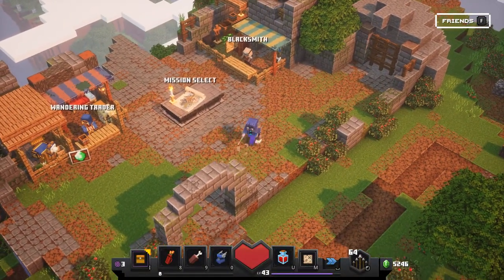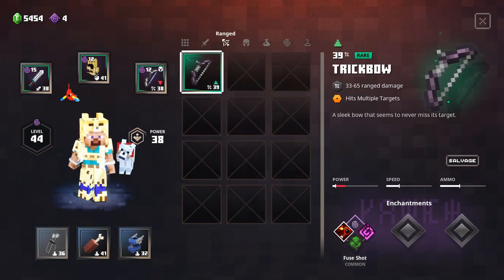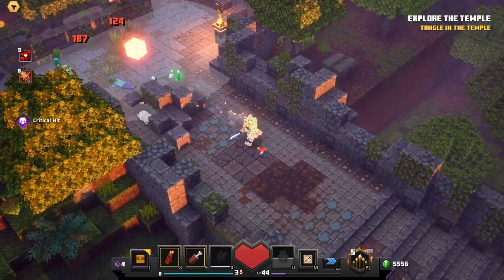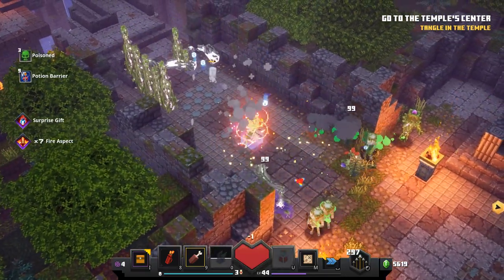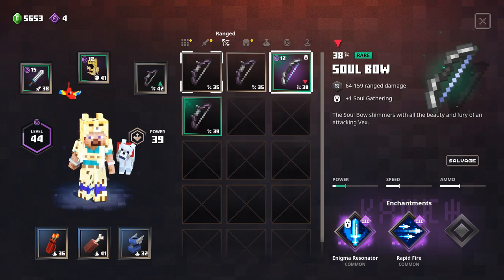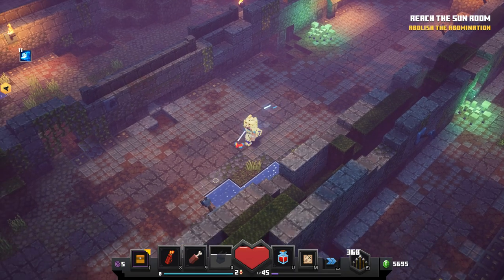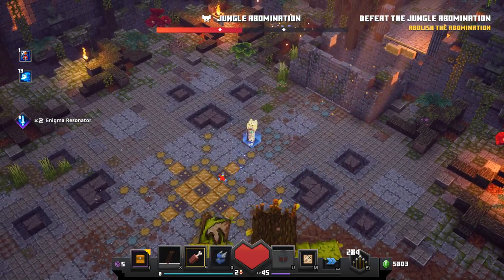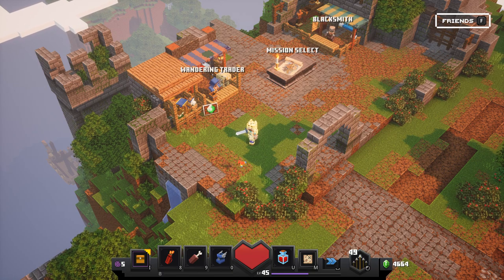Jungle Abomination Boss! - Minecraft Dungeons Gameplay Walkthrough Part 15 - Overgrown Temple!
Welcome to Minecraft Dungeons Part 15! We continue our new Minecraft adventure with the Jungle Awakens DLC in the Overgrown Temple mission and take on the Jungle Abomination boss!